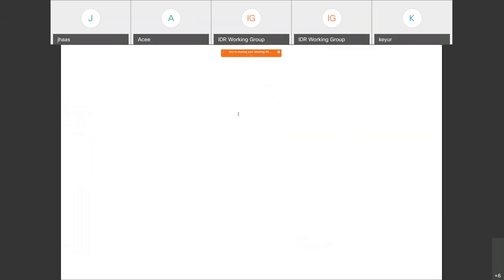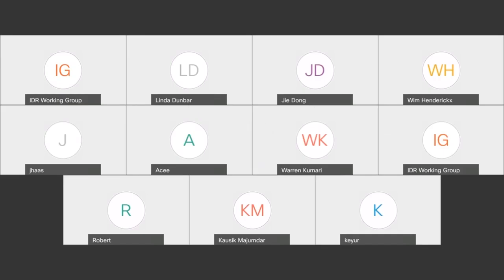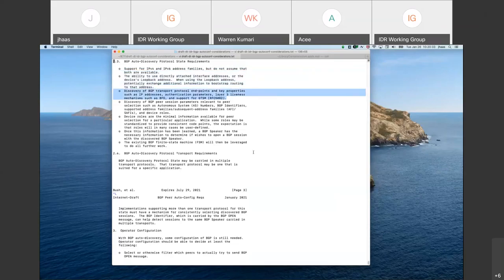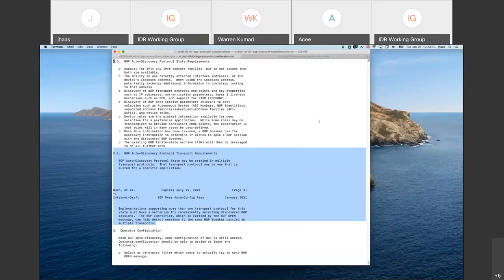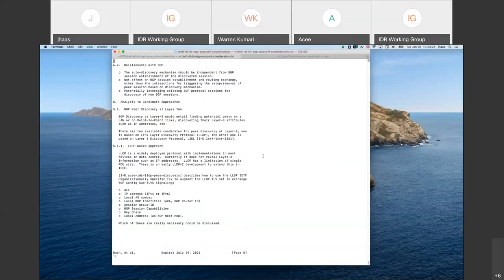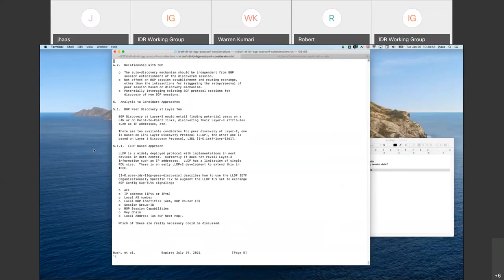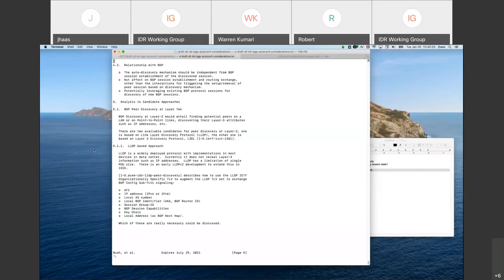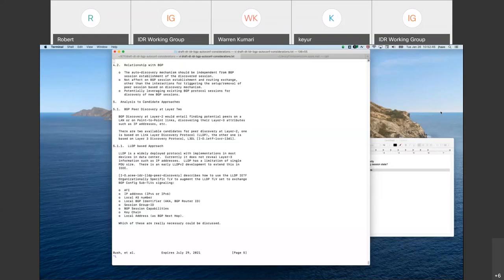IDR WG Interim Meeting, 2021-01-26